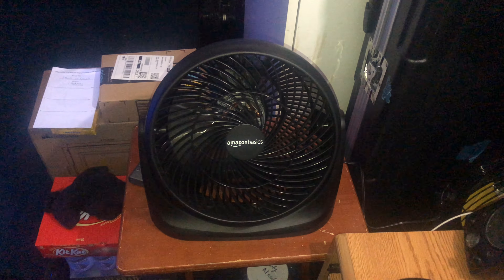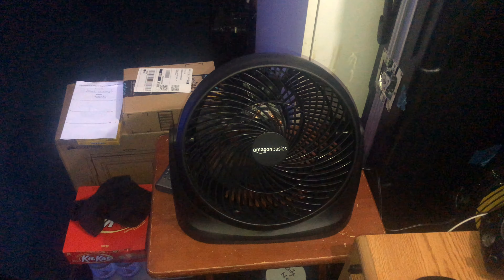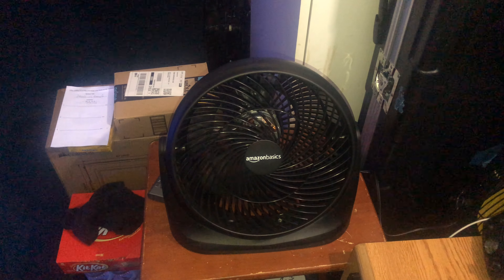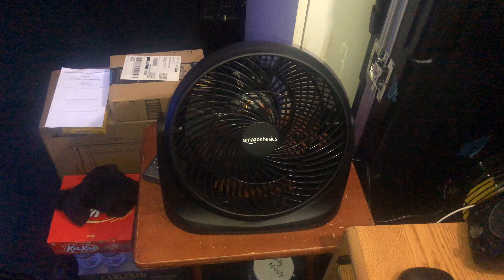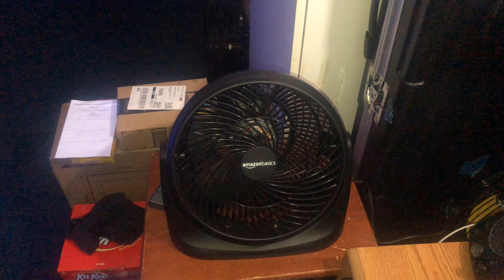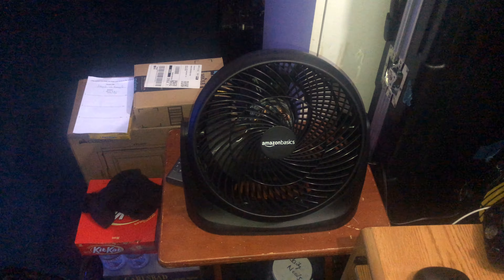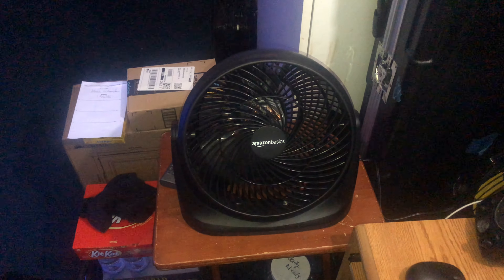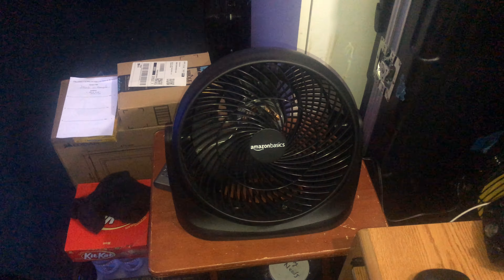Amazon Fan (My initial thoughts on it)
After about two weeks of use on low 24/7 I can finally say this fan holds up well and you should get one and you won’t regret buying it you can buy it from amazon just go to Amazon.com and type in Amazon basics Fan enjoy the video I’m hard at work filming all videos are now filmed in 4K @ 60 FPS .